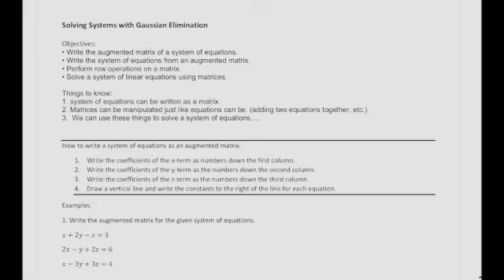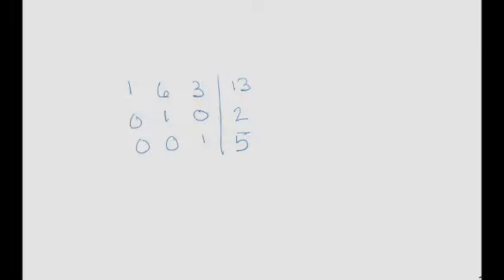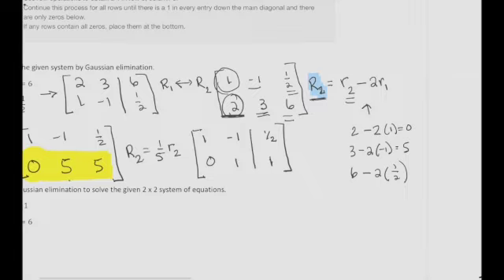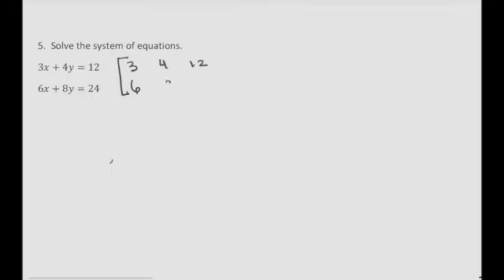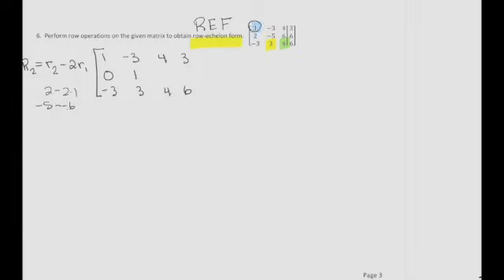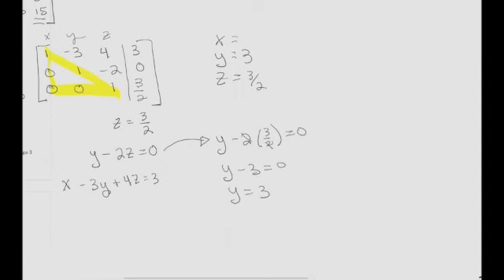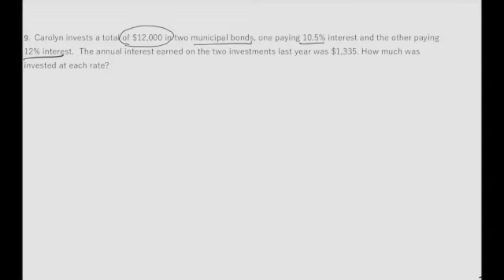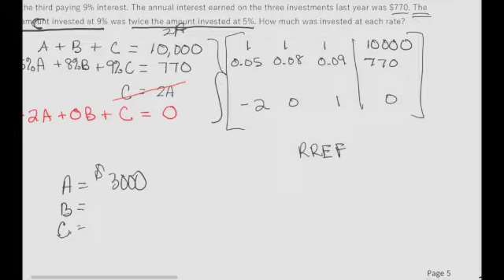11.5AT Solving System of Equations with Matrices and Gaussian Elimination, REF, and RREF- 9.6CP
This video is intended to help students learn how to use Matrices and Gaussian Elimination.
OpenStax Precalculus Chapter 9 Section 6.
OpenStax Algebra and Trigonometry Chapter 11 Section 5.